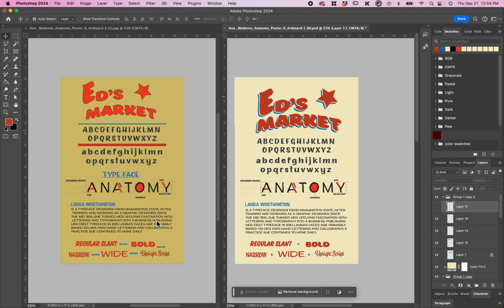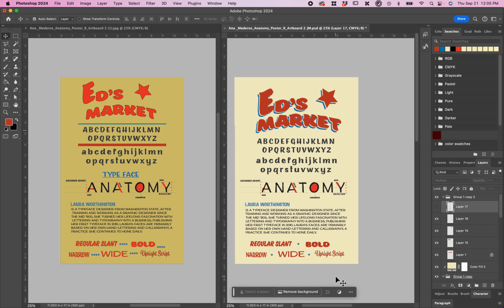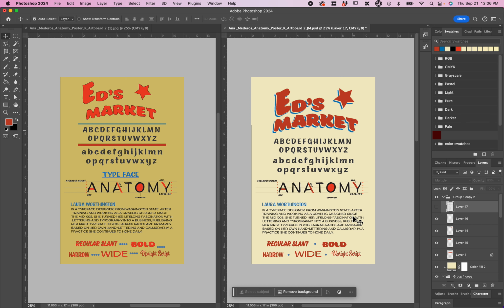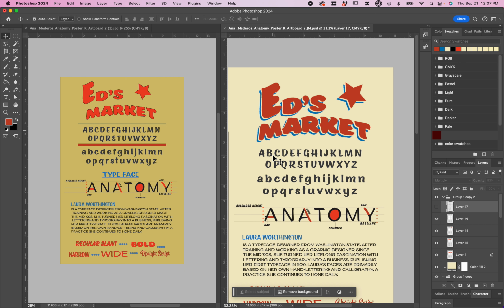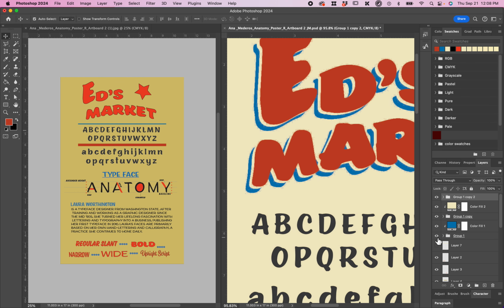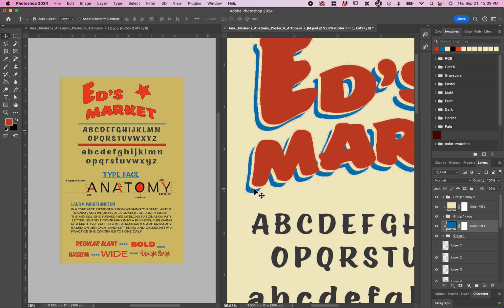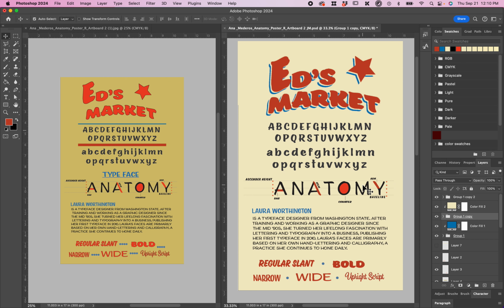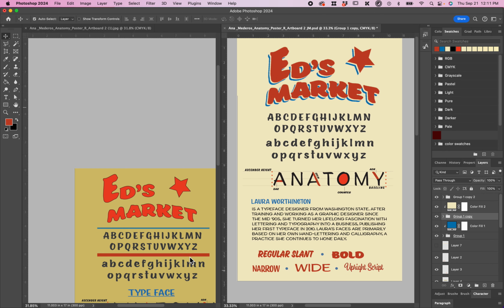MM245 Ana Mederos | Project 1 - Critique